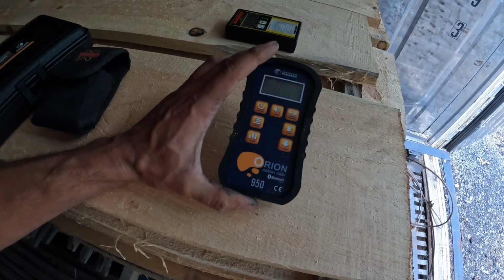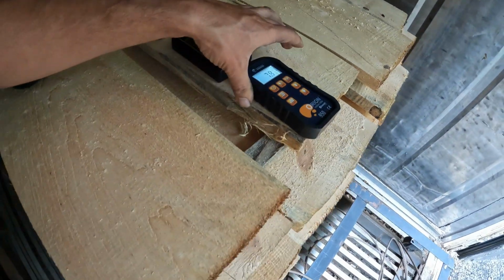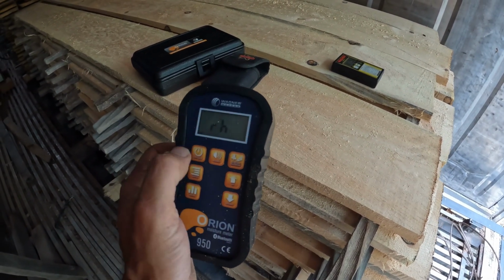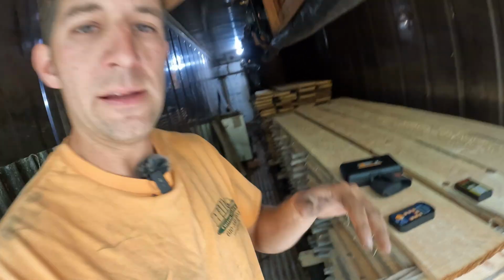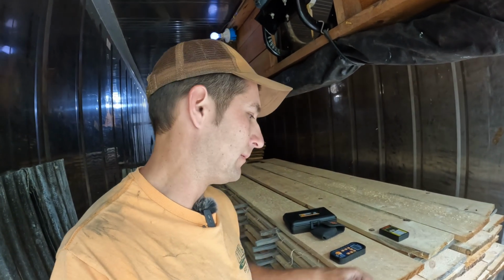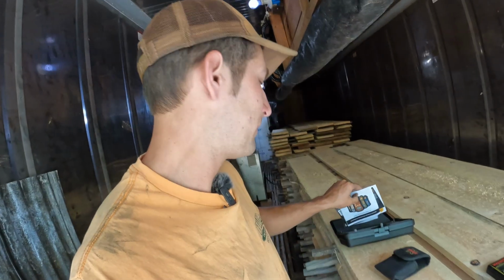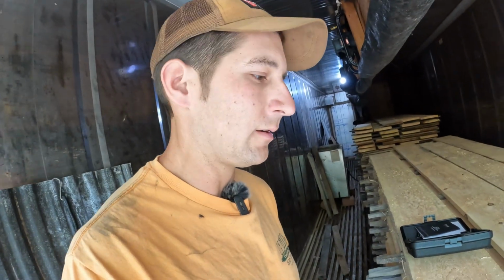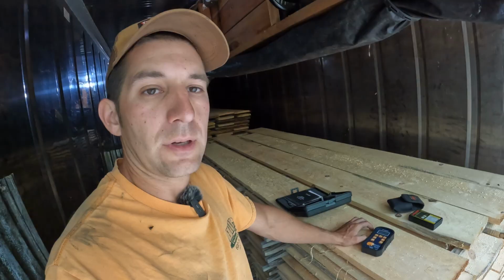The Ultimate Moisture Meter for Perfect Woodworking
Why I use Wagner Moisture Meters.

We're a small sawmill and wood products business in Eastern Pennsylvania.  Join me for videos on all things wood from the forest to the final product.  We'll cover a wide range of topics about lumber and woodworking, machinery and heavy equipment, and even our family's Christmas tree farm.